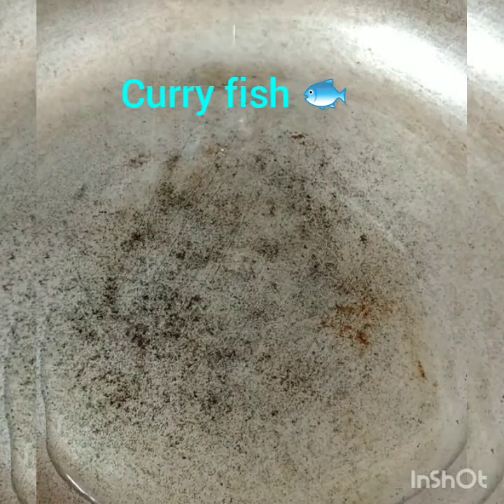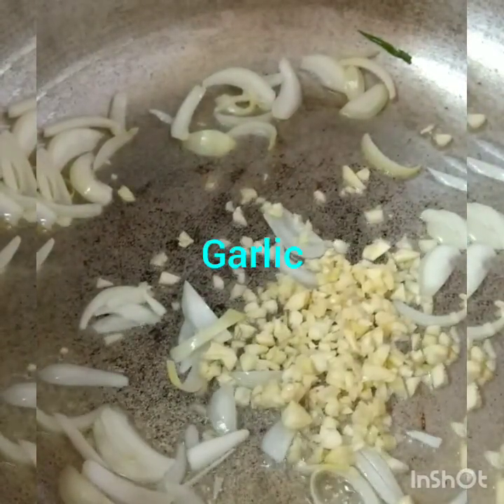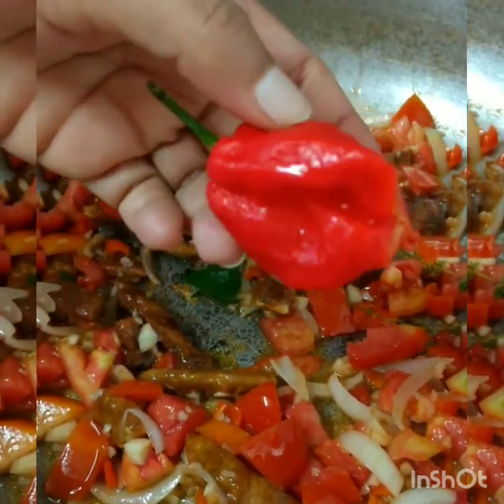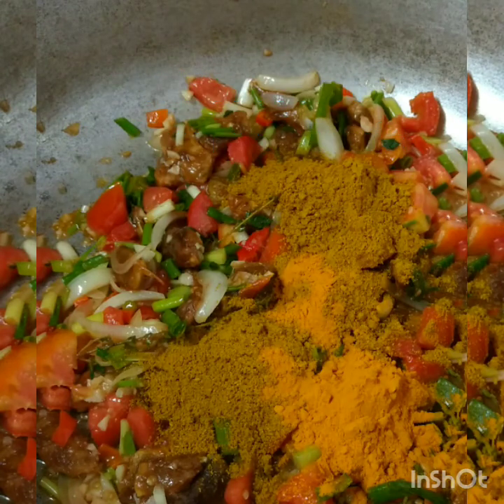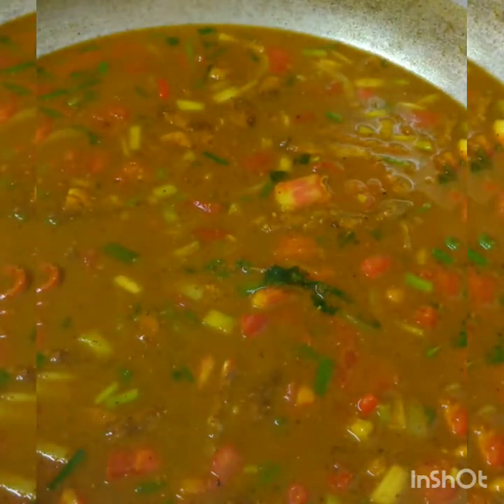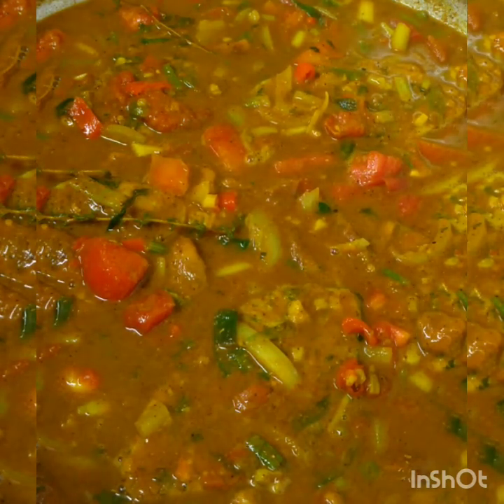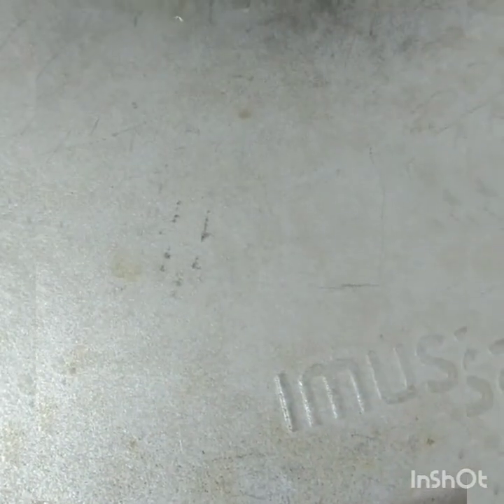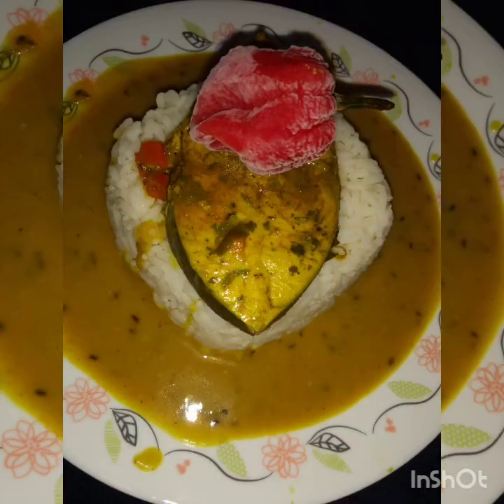curry fish 🐟 full of simple ingredients 😋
Musician: @iksonmusic

this simple curry fish recipe is full of simple ingredients 😋 but very flavorful
five slice of king fish or whatever you like
onion
garlic
pimento pepper
tomatoes 🍅🍅🍅🍅
celery chives thyme
tamarind or green mango whatever you have in season
curry
geera
saffron
anchar masala
water
follow instructions and you will have a flavorful dish goes well with rice 🍚,dhal at the side yummy
for green seasoning